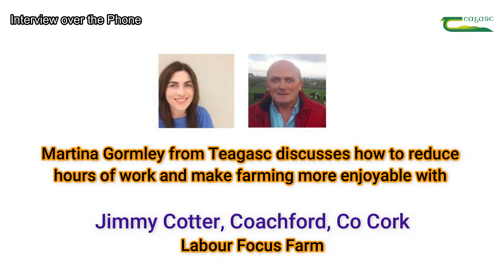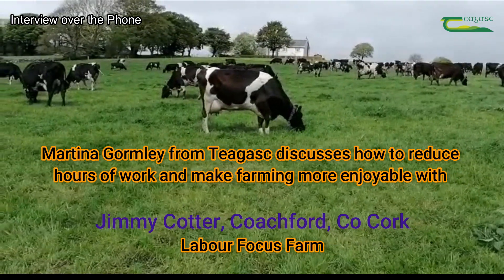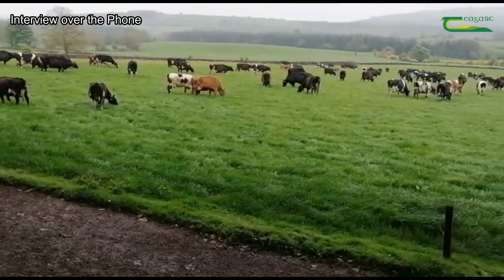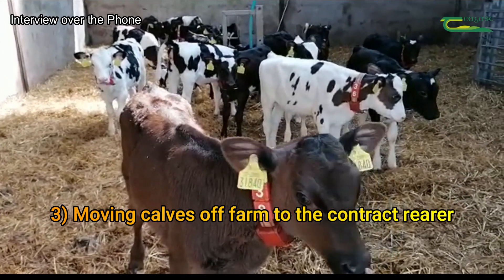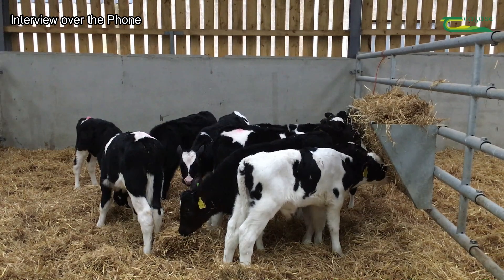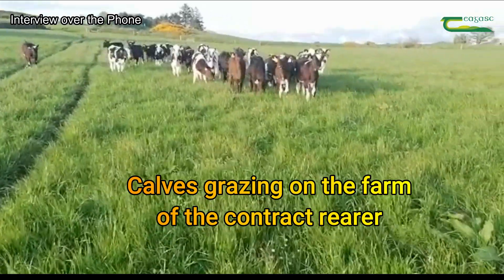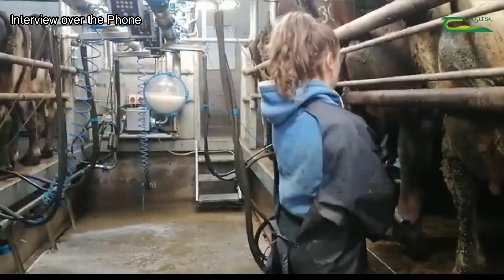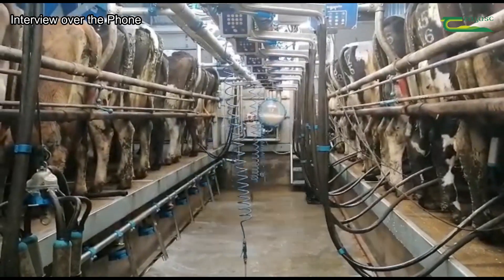Labour Efficiency Focus Farms- Jimmy Cotter Spring Update 2020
In this video, Martina Gormley, Teagasc Dairy Specialist, interviews Jimmy Cotter, a participant of the Labour Efficiency Focus Farms Programme. Jimmy gives an insight into his farm and discusses his efforts to reduce the labour burden during Spring 2020.